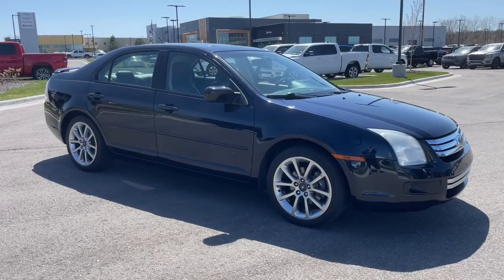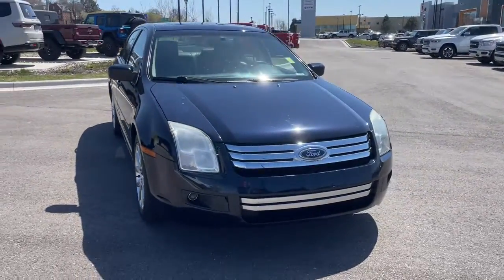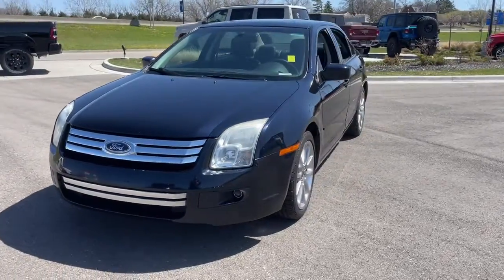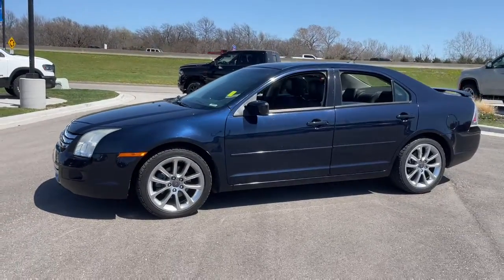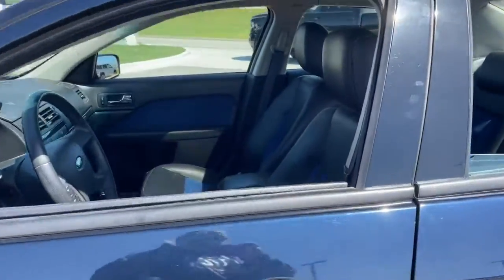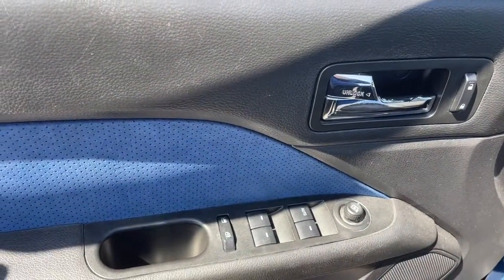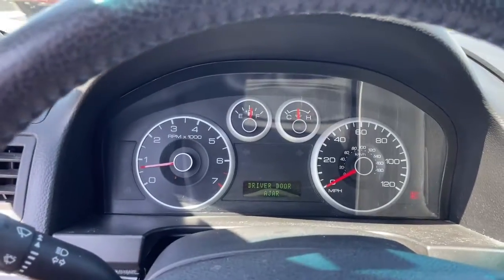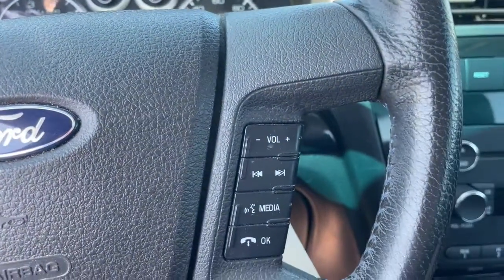2009 Ford Fusion Overland Park, Lenexa, Shawnee Mission, Olathe KS, Kansas City, MO CT0321A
Dark Blue Ink Metallic Used 2009 Ford Fusion 4dr Sdn V6 SE FWD available in Overland Park, Kansas at Reed Chrysler Dodge Jeep Ram Overland Park. Servicing the Lenexa , Shawnee Mission, Olathe KS, Kansas City, MO area.
2009 Ford Fusion 4dr Sdn V6 SE FWD - Stock#: CT0321A - VIN#: 3FAHP07199R111324

7020W Frontage Rd.

Dark Blue Ink Metallic exterior and Charcoal Black interior SE trim. PRICED TO MOVE $3200 below Kelley Blue Book! Clean GREAT MILES 62016! Sunroof Alloy Wheels REAR PARK ASSIST REAR SPOILER SUN & SYNC VALUE PKG Edmunds Consumers Top Rated Sedan $15000-$25000 A solid performer. -KBB.com Non-Smoker vehicle RARE FIND! Back Lot Beauty! Vehicle is Sold As Is. 5 Star Driver Front Crash Rating. THIS FORD FUSION COMES FULLY EQUIPPED: SUN & SYNC VALUE PKG: pwr moonroof SYNC voice activated communications & entertainment system electrochromic mirror w/microphone REAR PARK ASSIST REAR SPOILER OWN THIS FORD FUSION WITH CONFIDENCE: 5 Star Driver Front Crash Rating. 5 Star Driver Side Crash Rating. THE RIGHT TIME TO BUY THIS FORD FUSION: Love your vehicle and its price. This used Ford Fusion is priced $3200 below Kelley Blue Book Ford SE with Dark Blue Ink Metallic exterior and Charcoal Black interior features a V6 Cylinder Engine with 221 HP at 6250 RPM*. Non-Smoker vehicle RARE FIND! Back Lot Beauty! Vehicle is Sold As Is FORD FUSION: BEST IN CLASS: The Fusion offers performance options you wont find on the Toyota Camry Honda Accord Sedan or Chevrolet Malibu such as a 6-cylinder Engine. -- Ford.com. Edmunds Consumers Top Rated Sedan $15000-$25000. MORE ABOUT US: ***Your VALUES DRIVEN Family owned dealership in the Heart of Johnson County*** .